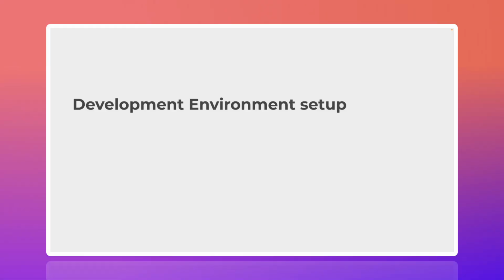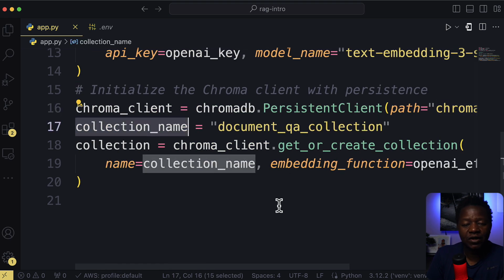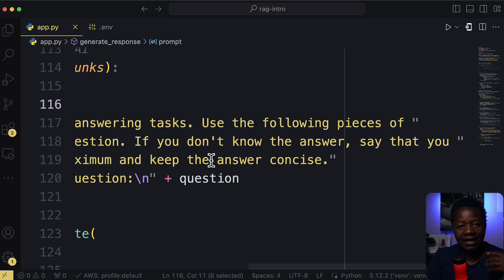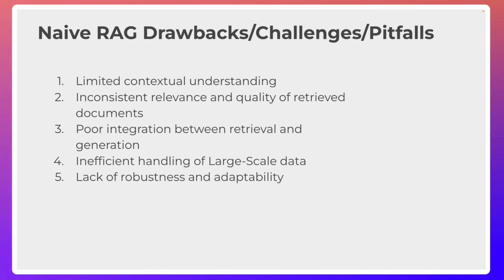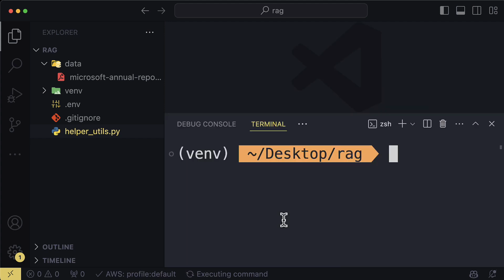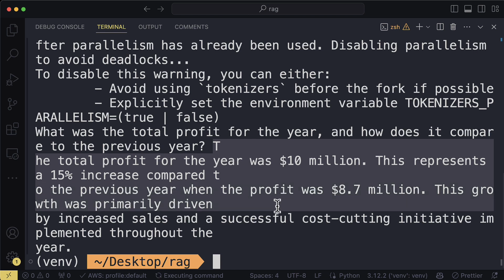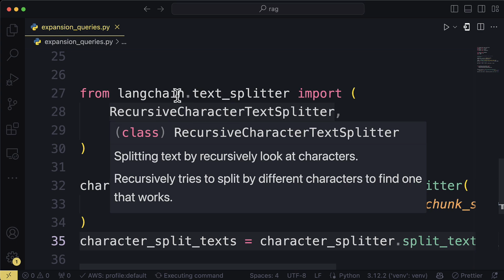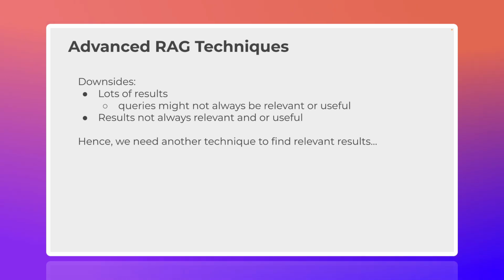Advanced RAG (Retrieval-Augmented Generation) Techniques